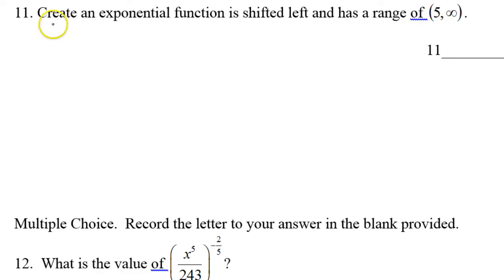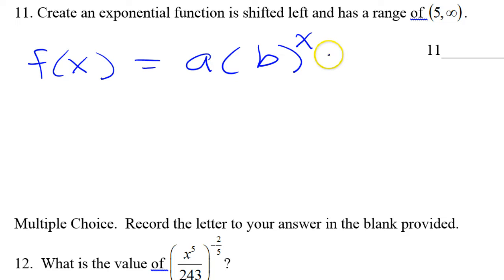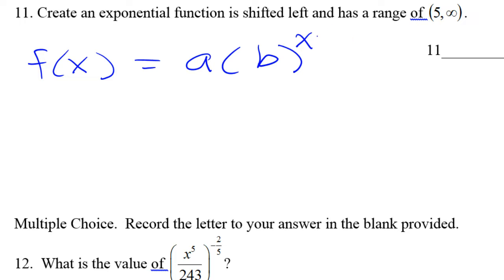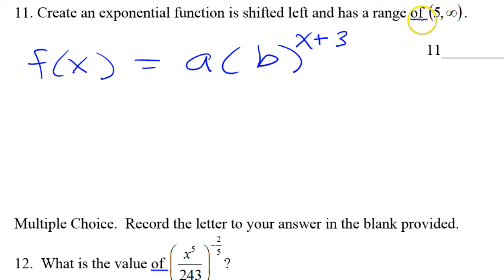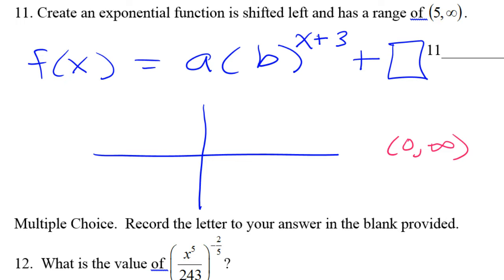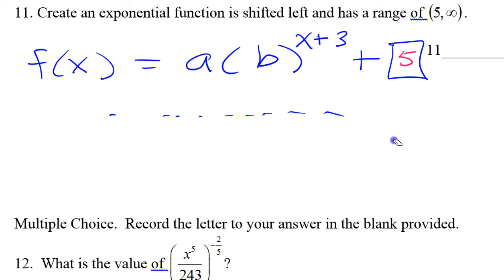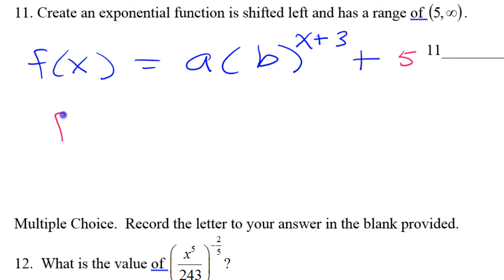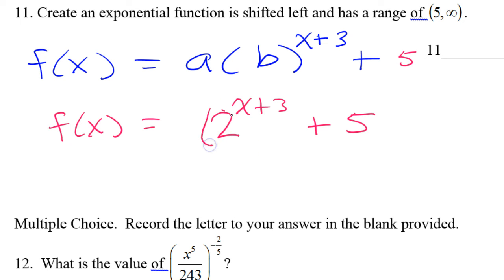Day 15 Test D #11 Create and Exponential Function Given the Range